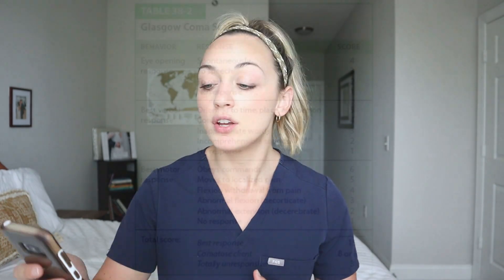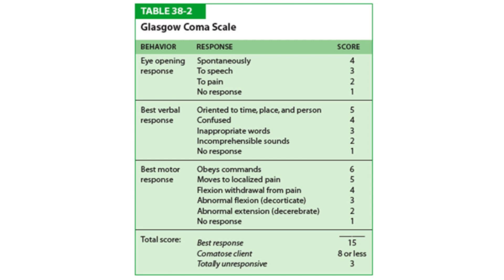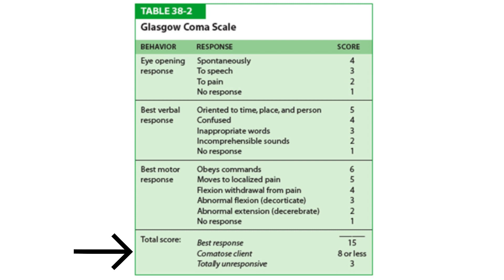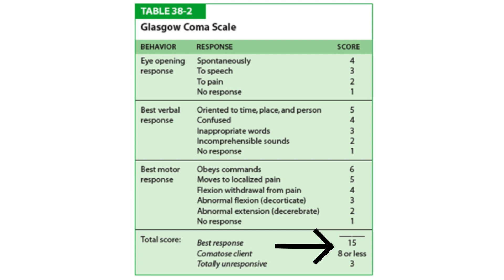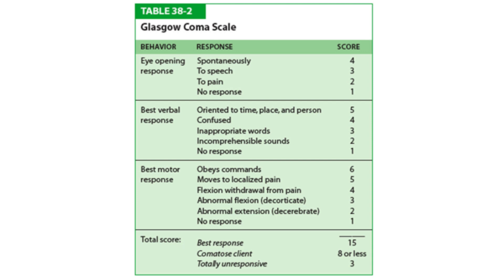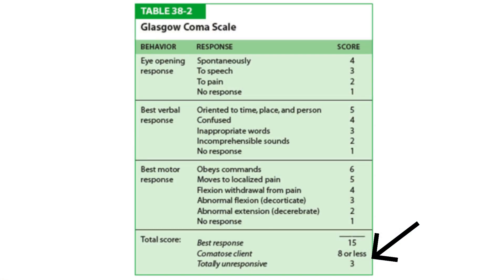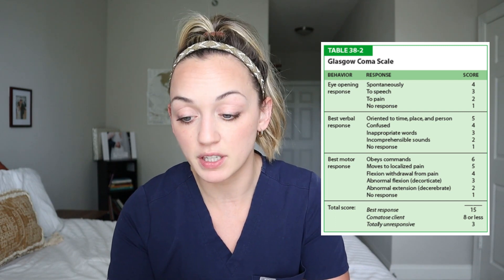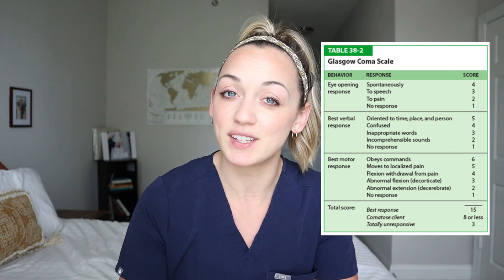Glasgow Coma Scale (GSC) Explained | w/ Scenarios!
In this video you will learn about GCS numbers and what they mean. This information is used widely in US healthy systems and in EMS.